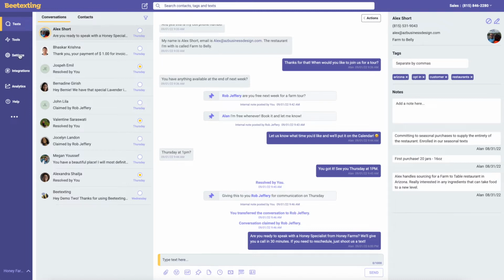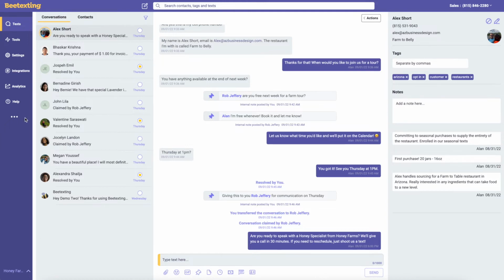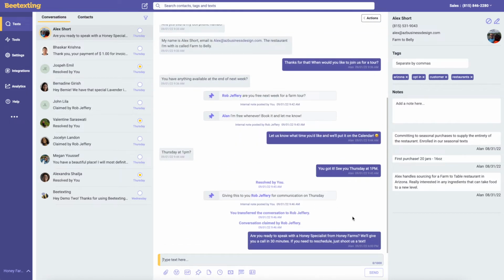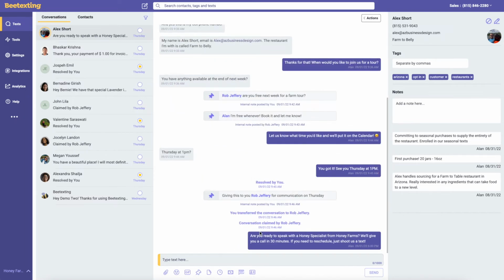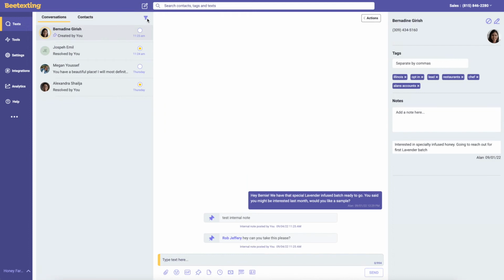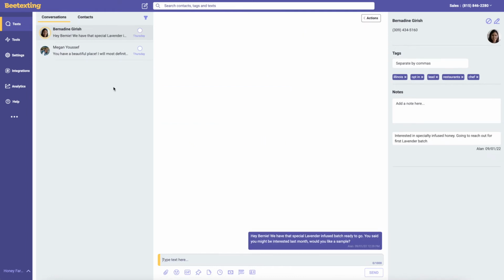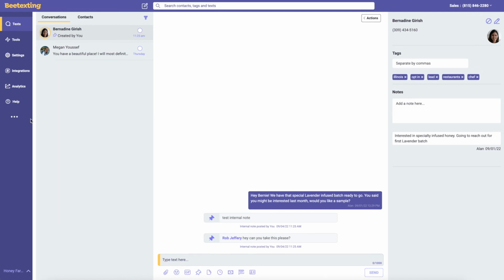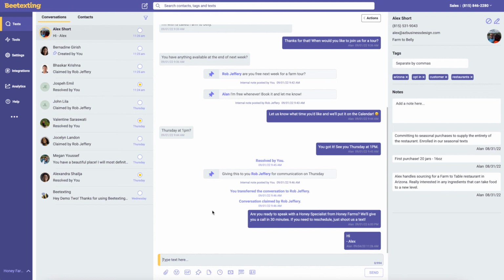Shared texting Inbox | Shared text number | Shared SMS inbox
Beetexting is a fully-featured, team texting platform.  You can have multiple shared SMS inboxes and shared text numbers.  It's easy to assign as many users as you'd like to shared texting inboxes on Beetexting.

SMS Marketing - ✔
Text Customers - ✔
Group Text - ✔
Filter Inbox to Stay Organized - ✔
Claim Conversations - ✔
Resolve Conversations - ✔